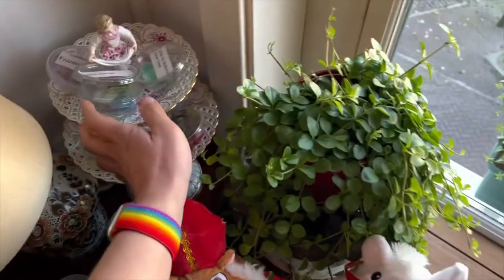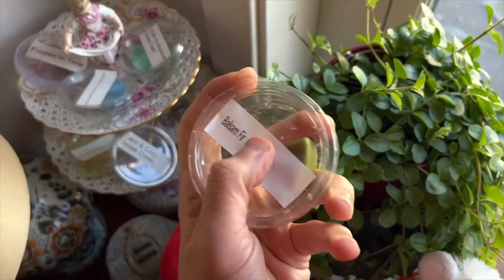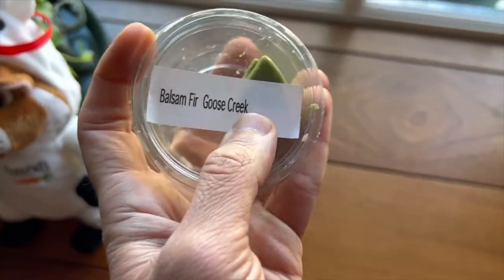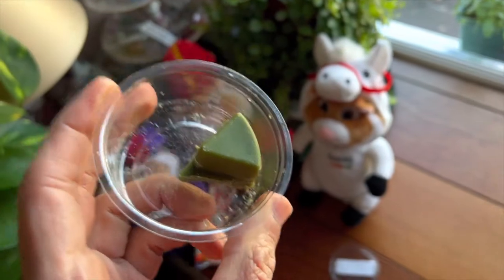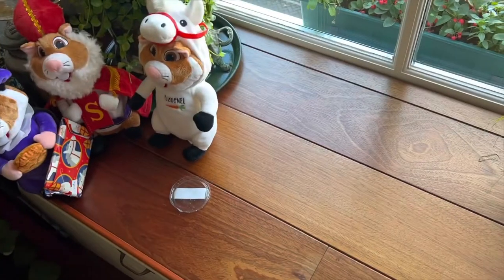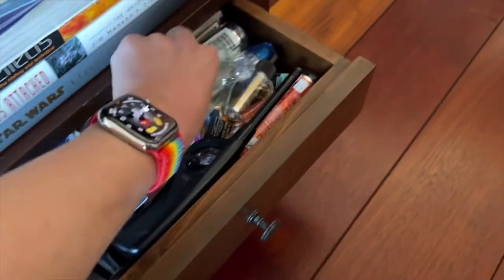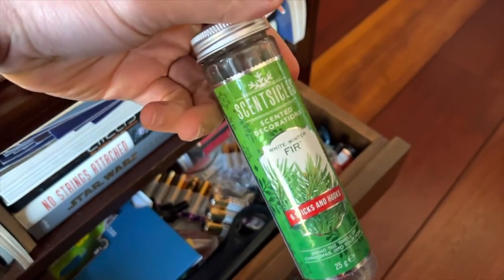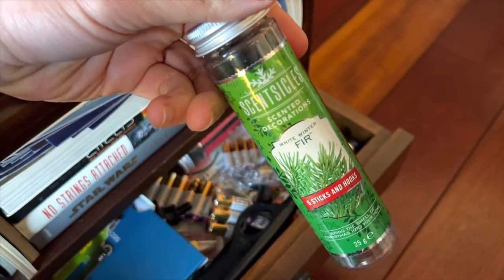Goose creek balsam fir 🌲